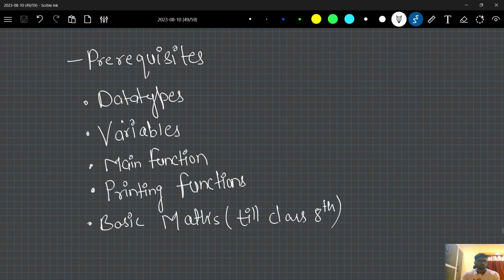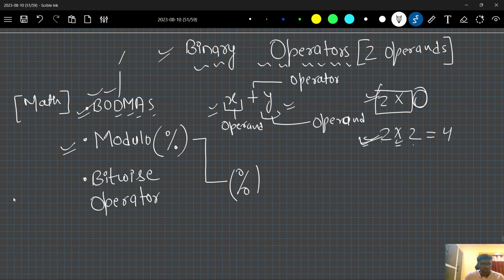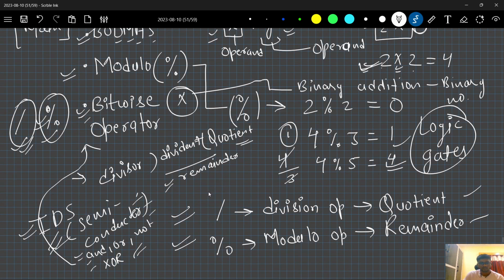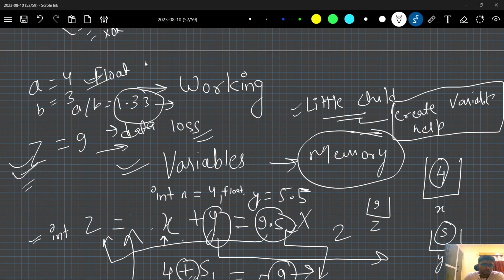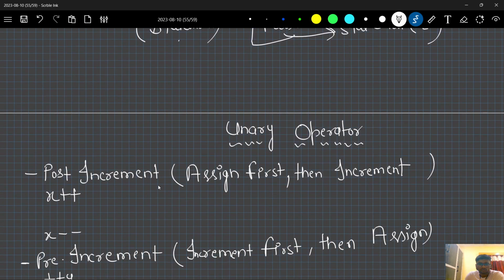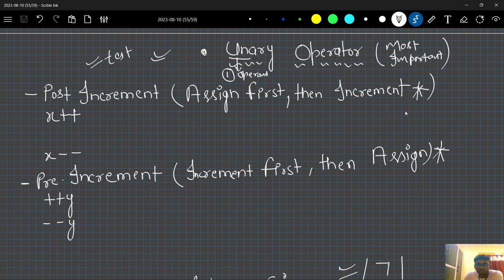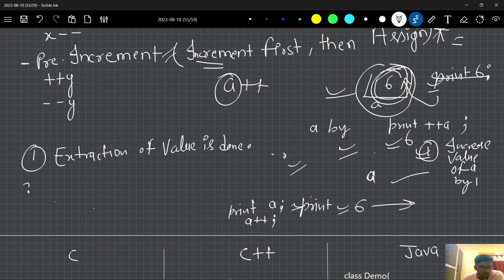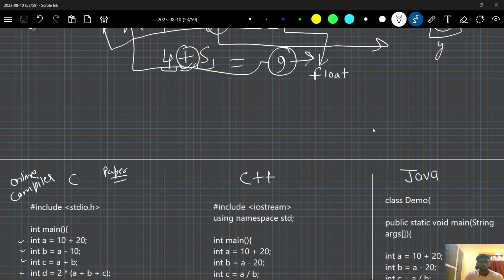Operators in C / C++ / JAVA.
Powered by : Geforce Experince
with Deteroyte Gaming.
► 💻Pc Specifications💻◄
Laptop : Asus Notebook 9 series
Model no: GL552VX
CPU : Intel(R) Core(TM) i7-6700HQ CPU @ 2.60GHz
GPU : Nvidia 950m
RAM : DDR4 8GB
Hdd: 2TB
Monitor#1: 1920 x 1080, 60Hz  Monitor #2: Lg monitor
►Respect Moderators.
►General streaming Time
•Morning
 Start Time: 2:30 p.m.
•Night Stream
 Start Time: 11:00 p.m.
 ►About me
• Kumar Aman
• I'm 15
• Half Time Passionate Gamer/Streamer
• Arrah,Bihar
 I am very thankful to you for viewing our video.
Hope you enjoyed our content.
Have a good and cheerful day.
Note: If you use a copyrighted work without the appropriate permission, you may be violating --or "infringing" --the owner's right to that work.Infringing someone else's copyright may subject you to legal action.